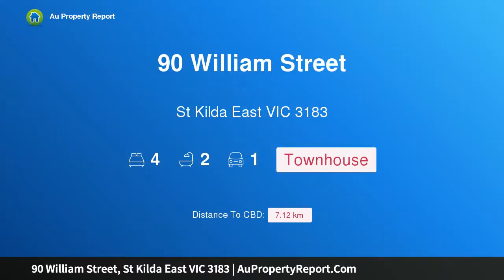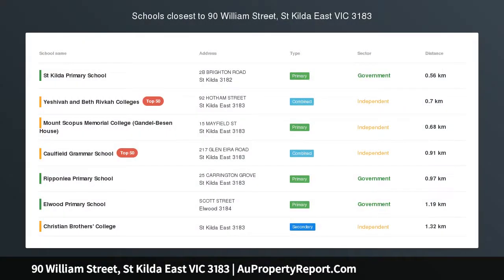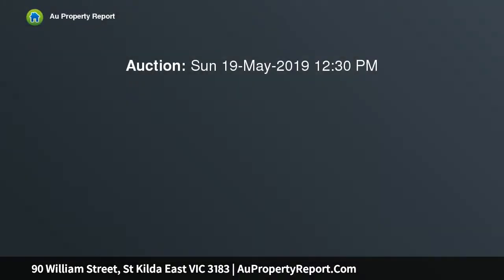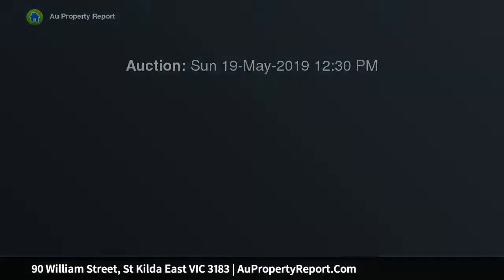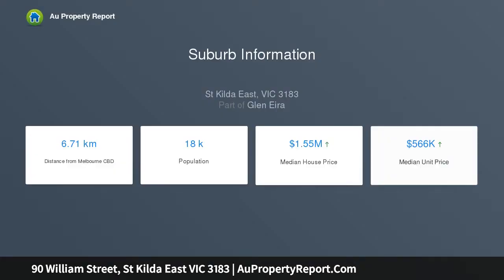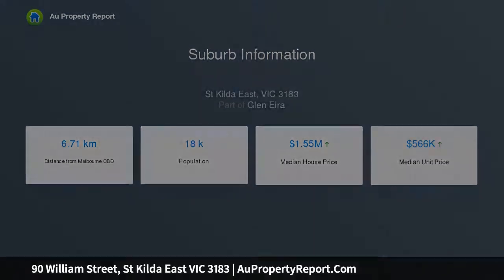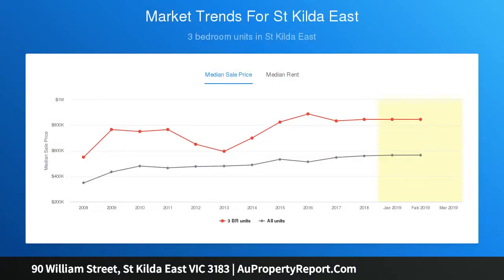90 William Street, St Kilda East VIC 3183 | AuPropertyReport.Com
90 William Street, St Kilda East VIC 3183
Property Type: townhouse
Bedrooms: 4
Bathrooms: 4
Car Space: 1
Urban Attitude!